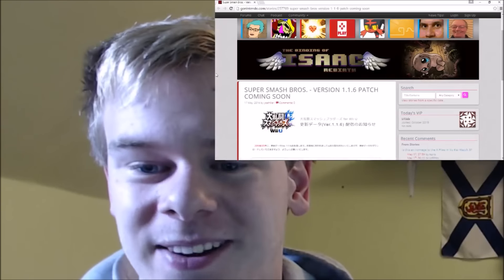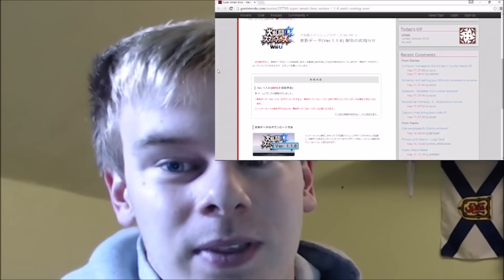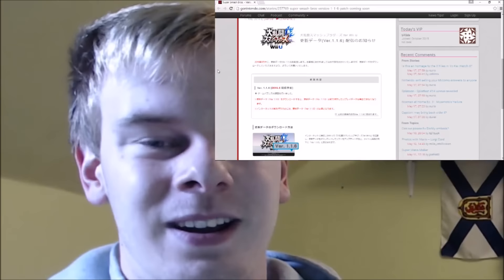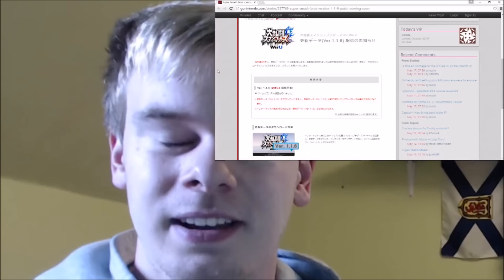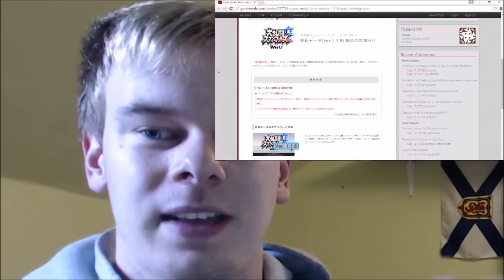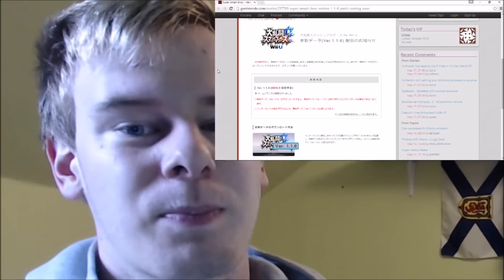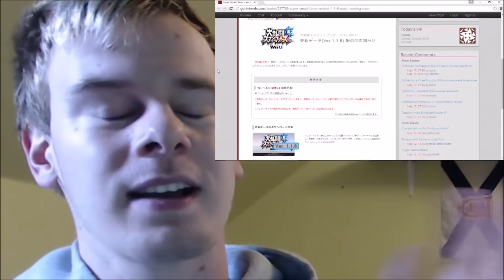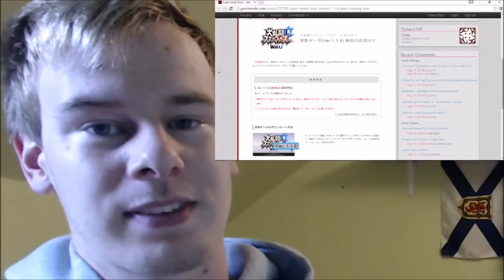Super Smash Bros. Wii U/3DS patch 1.1.6 coming soon... hmmmm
ATTEMPT 2 AT UPLOADING THIS... for some reason it had no sound last time... anyway, I think there is more to this balance patch than at first glance...